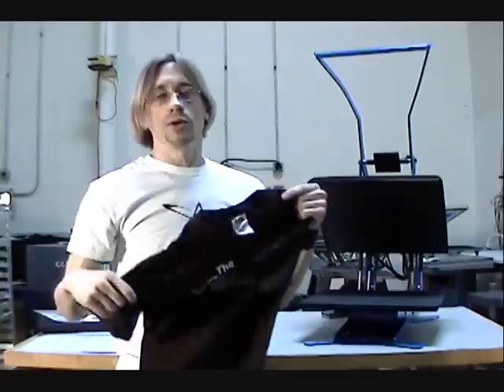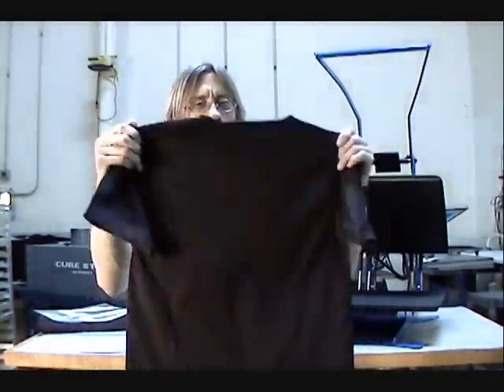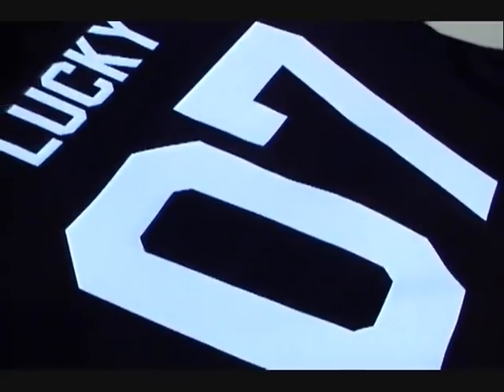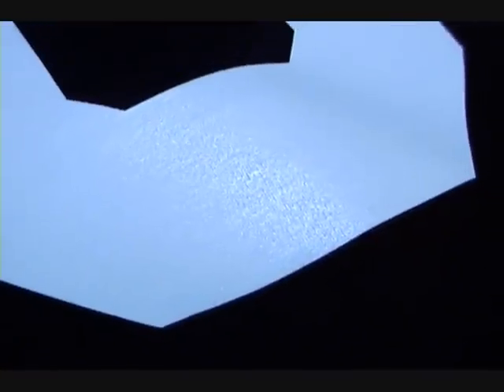Heat Transfer Tee Shirts With Names & Numbers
Screenprinting: Learn How To Screen Print Tee Shirts At Home

Heat Transfer Shirts With Names & Numbers

Please visit catspitproductionsllc.com and take advantage of the free screen printing educational materials. The website is being designed to support and supplement the YouTube educational videos. The website will contain all the information not in the videos and more.

Screen Emulsion Scoop coater Light Table or Exposure Unit Artwork Coverage Mesh or Fabric Mesh Count Frame Newton Halftone Stencil Thickness Durometer Plastisol Ink Film or Film Positive Substrate Vacuum Cured Emulsion Water Soluble Washout Booth Flood and Stroke Belt Dryer Cured Ink Flash Cure Spray Adhesive Pick Up Resolution Printing Wet Under Base Registration Pre Shrinking Light Table or Exposure Unit Vacuum Blanket Color Composite Outline Continuous Tones Halftone or Grayscale Four Color Process Spot Color Spot And Dot "Printer" or Platen Knocked Out Crest Degrease Abrade Mesh Prep or Degreaser Micro Grit Scoop coater Stirring Stick Substrate Side Ink Well

Learn and read all about:

screen printing screenprint screenprinting silkscreen silk heat transfers tee tees shirts t shirt t-shirt how to print garments textile supplies equipment tutorial educational at home learn make your own howto diy do it yourself craft crafts video videos